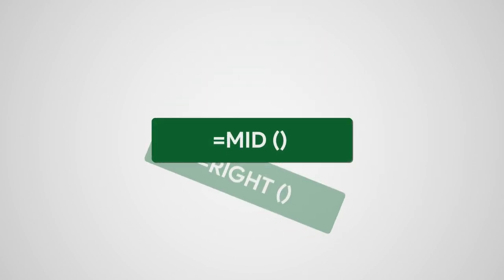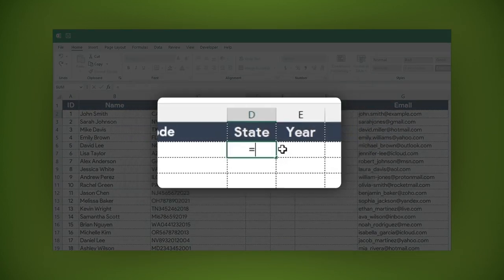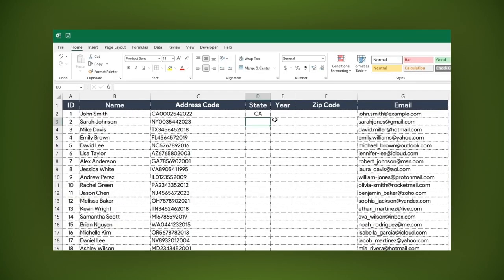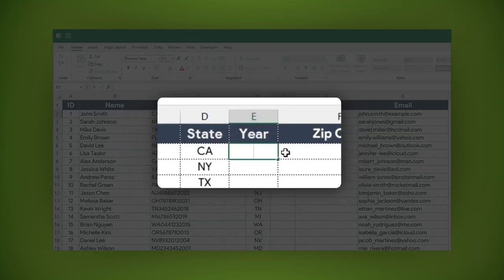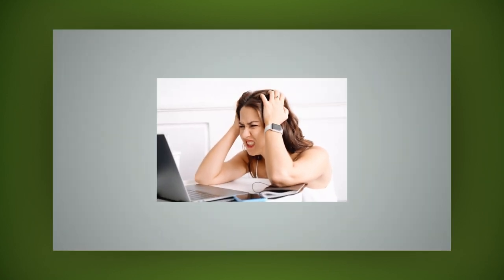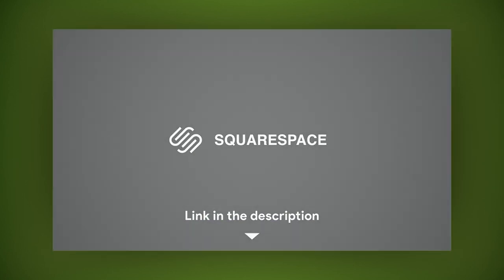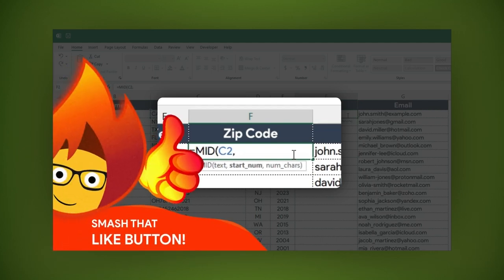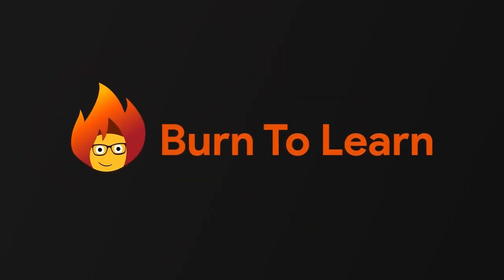How to use the LEFT, RIGHT and MID FUNCTIONS | Excel Tutorial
Create amazing websites in just a few clicks with Squarespace

The LEFT, RIGHT, and MID functions in Excel are commonly used to extract substrings from text strings.

LEFT FUNCTION

Let's start with the LEFT function. The LEFT function allows you to extract a specified number of characters from the beginning of a text string. For example, if you have a column of addresses and you want to extract the state abbreviation.

Write =LEFT(type the text or click the cell where the string is , comma. Then specify how many characters you want to extract 1,2,3 etc.,) Then close parenthesis and press enter.

To apply the formula to the entire column, position your mouse in the lower right corner of the cell till the cursor becomes a cross. Then double click and that’s it, the formula is applied to the entire column.

THE RIGHT FUNCTION

The RIGHT function is similar to the LEFT function, but it extracts characters from the end of a text string instead of the beginning.

For example, if you have a column of email addresses and you want to extract the .com .Write =RIGHT(the string or click on the cell where the string is then type a comma , now type the number of characters you want to extract, in this case 3) then hit Enter

Now apply the formula to the whole column if you want. Wow! Very useful right? But there is more

THE MID FUNCTION
The MID function allows you to extract a specified number of characters from the middle of a text string.

For example if you  want to get the figure after the state code.
Write =MID( the text or click on the cell where the text is, comma, the extraction position where the string begins, in this case position 3, comma then the number of characters you want to extract. For this example 6 close parenthesis then hit enter. Now apply the formula to the whole column if you want.

Formulas and functions in excel are the easiest way to speed up and be more productive in your work.

0:00 - Intro
0:11 - How to use the Left Function
1:11 - How to use the Right Function
2:18 - How to use the Mid Function